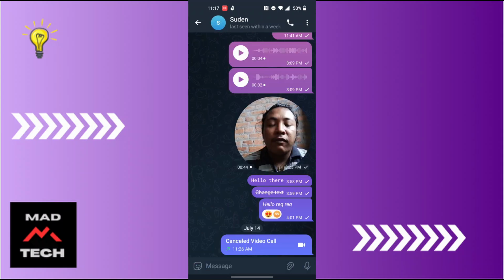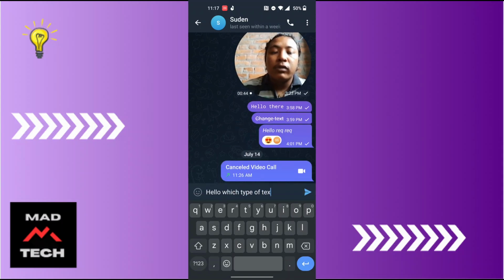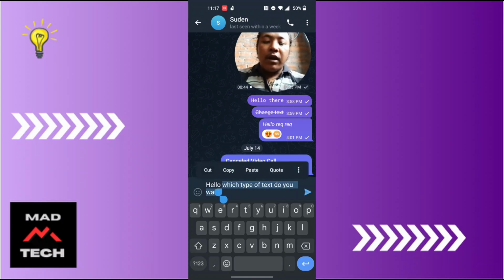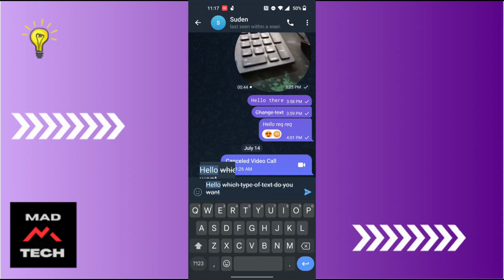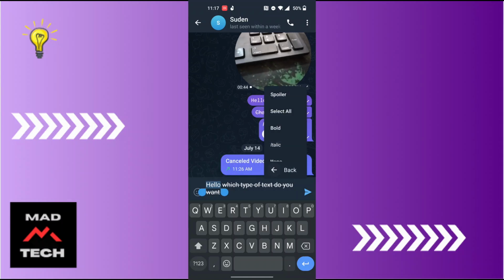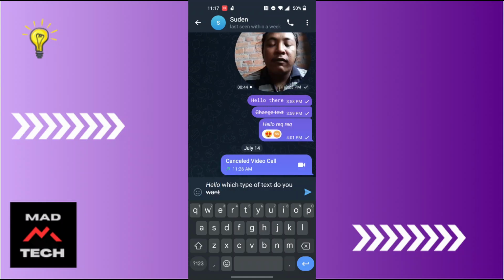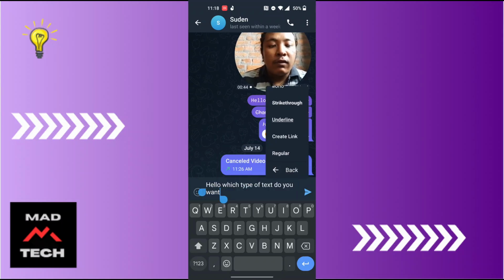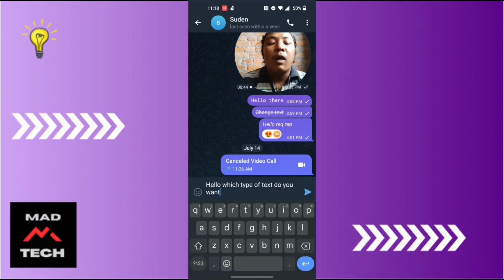How to Change Text Style in Telegram 2024?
Want to change the text style in Telegram in 2024? MadTechTutorial has got you covered! In this video, we'll show you how to customize your messages with different text styles like bold, italic, and monospace. Follow our easy step-by-step guide to make your chats more expressive and fun.